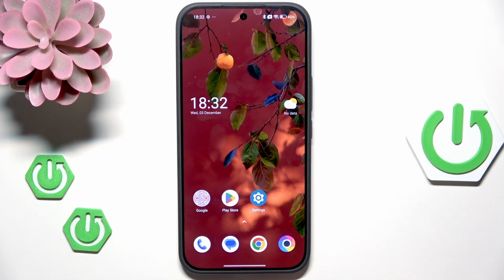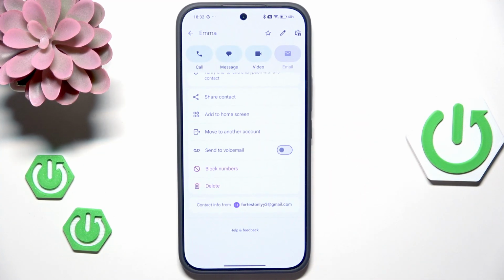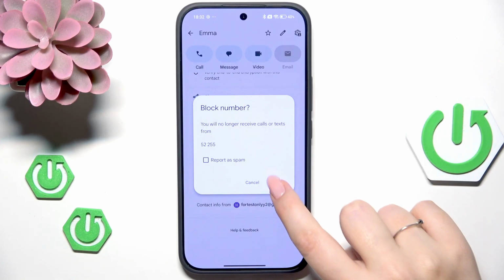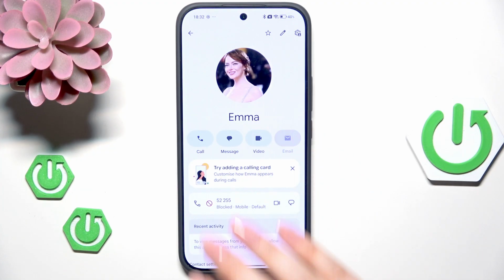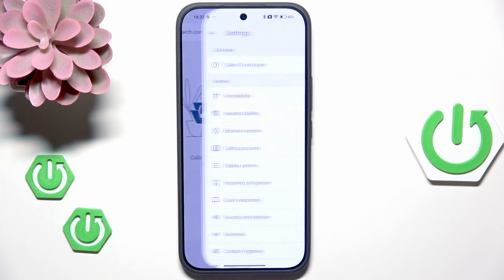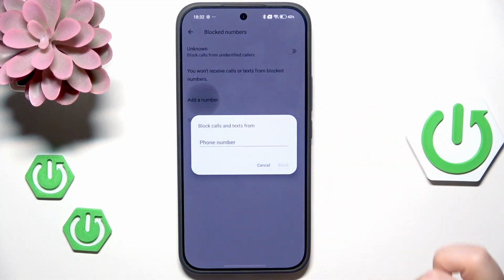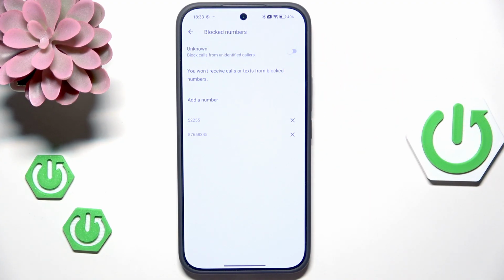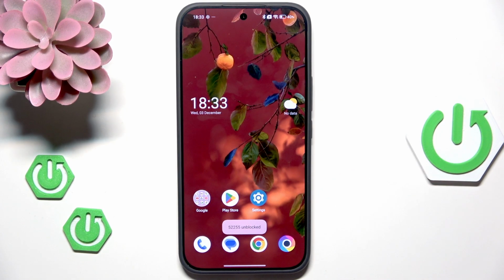REDMI K90 Pro Max - How to Block a Number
In this video I show how to block a phone number on the REDMI K90 Pro Max step by step. You will learn how to block a contact from the Contacts/Dialer app, how to add numbers manually to the blocked list (blacklist), how to toggle blocking for unknown callers, and how to unblock someone if you change your mind. This quick guide covers the exact menu locations and the icons you will see so you can stop unwanted calls and messages on your REDMI K90 Pro Max.

How to block a number on REDMI K90 Pro Max?
How to add a number to the blocked list on REDMI K90 Pro Max?
How to block unknown callers on REDMI K90 Pro Max?

0:00 Intro
0:06 Open Dialer and go to Contacts
0:19 Select the contact to block
0:25 Tap Block numbers and confirm
0:40 See the blocked icon on contact
0:44 How to unblock from contact
0:55 Open Dialer → Settings → Blocked numbers (blacklist)
1:05 Add a number manually and Block
1:18 Toggle Block unknown callers on/off
1:24 Remove number from blacklist / Unblock
1:26 Outro